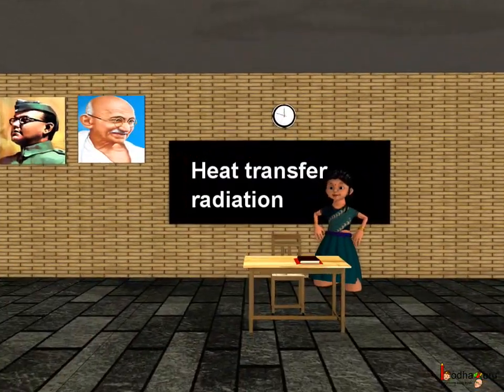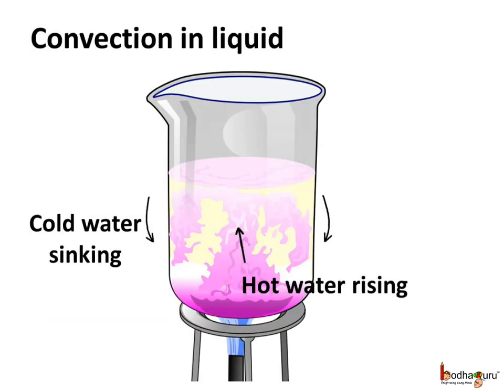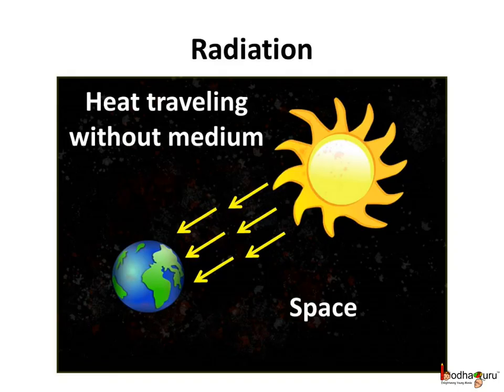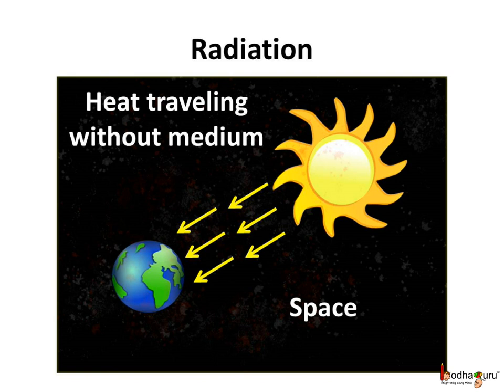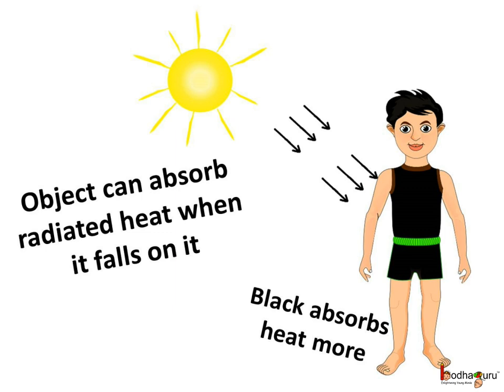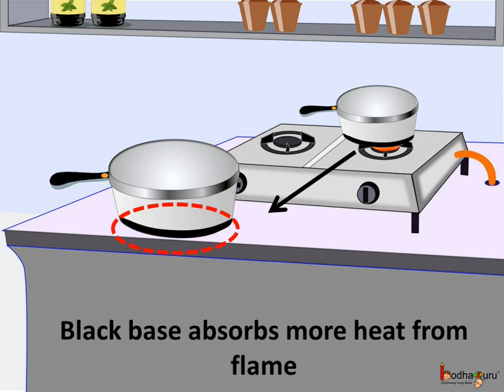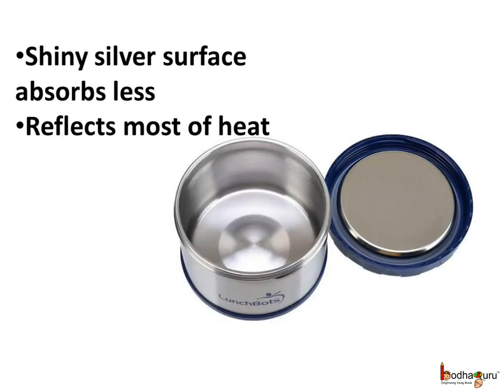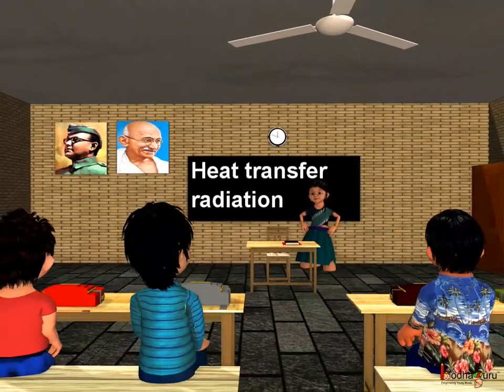Science - How heat transfers Processes and How Radiation process works – English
The video explains about heat transfer. It describes how radiation of heat occurs. It explains the nature of radiated heat and absorption of heat by different substances. It shows many examples radiation and absorption of heat in real life and explains those.

Team BodhaGuru